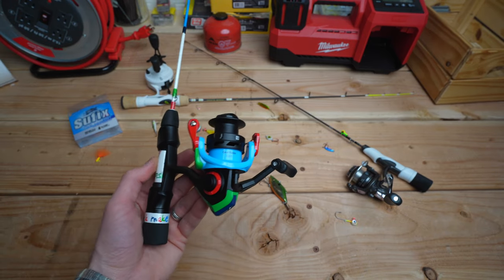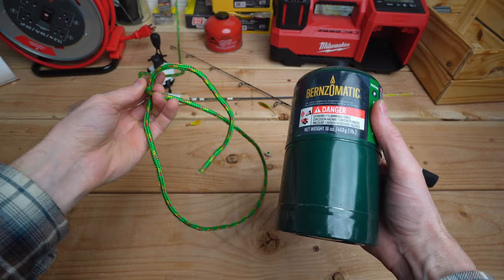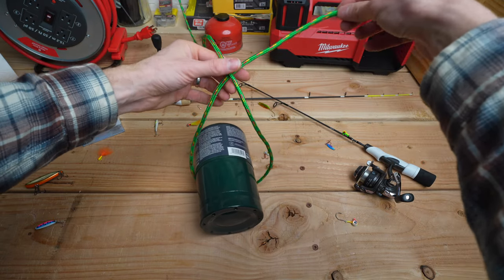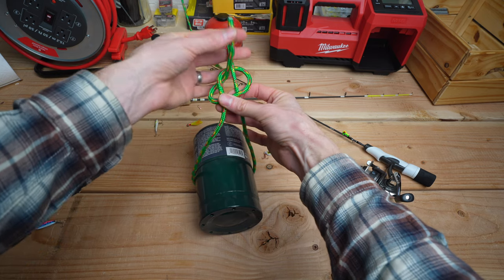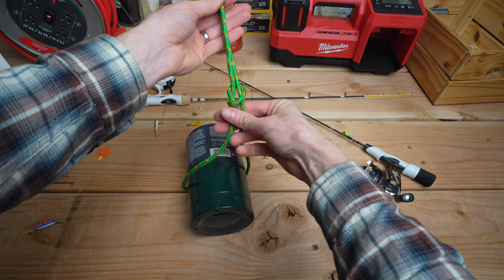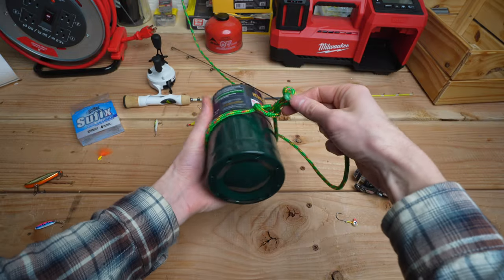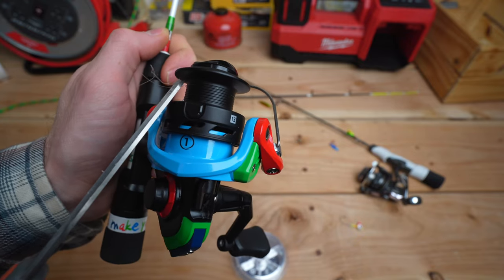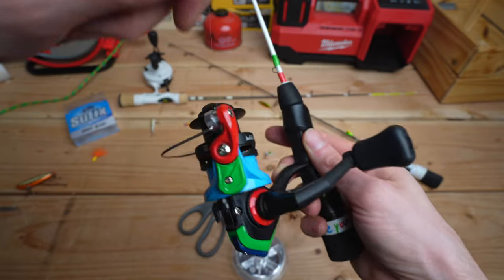How to Tie Fishing Line to Reel Spool - Arbor Knot!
The best and simplest way to attach your fishing line to your spool in  less than 60 seconds. The arbor knot is strong and recommended for all fishing line to spool applications.